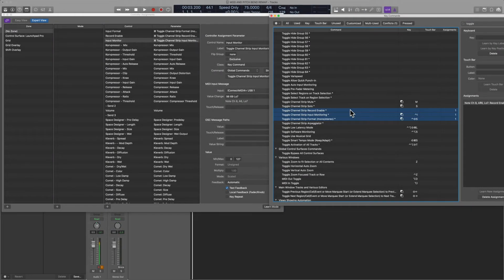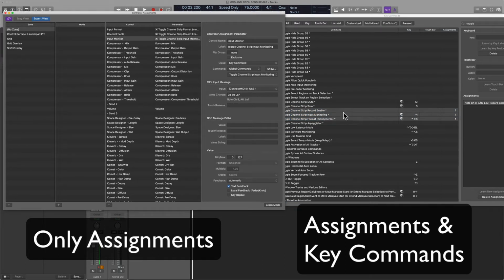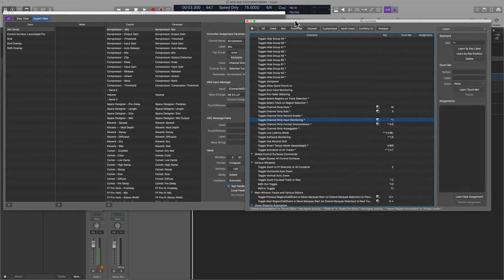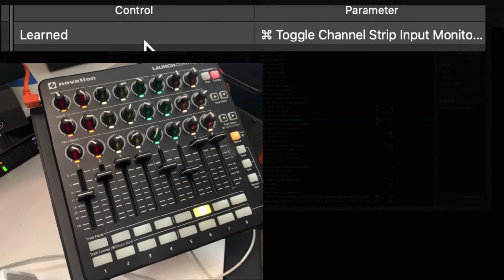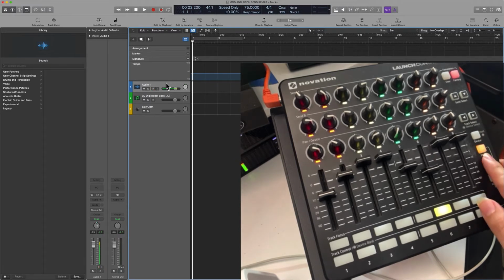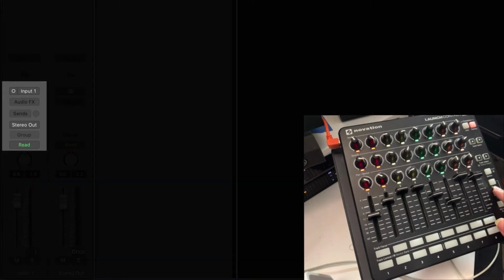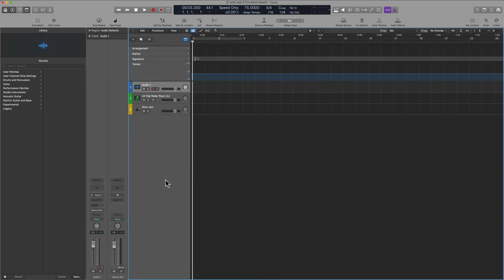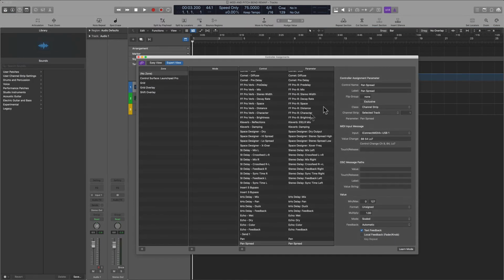Midi Mapping Made Easy in Logic Pro - The Cleanest Workflow in the Game